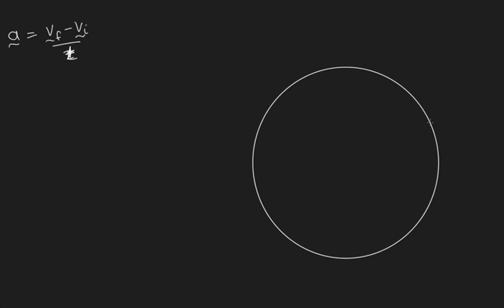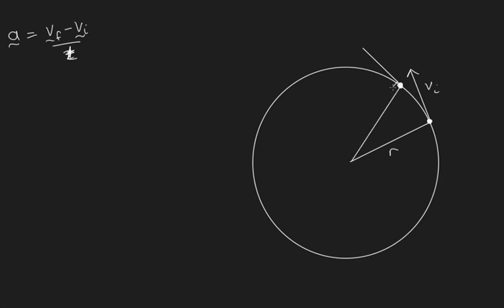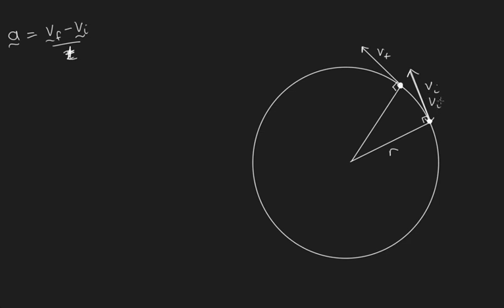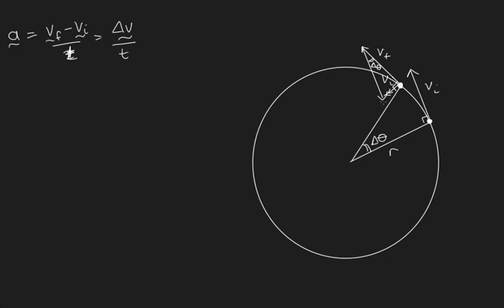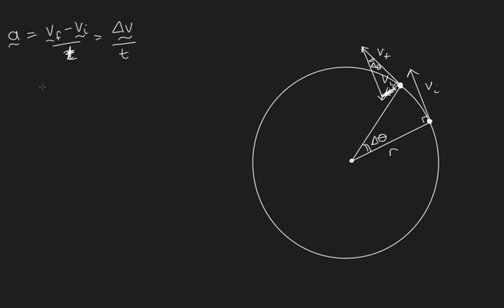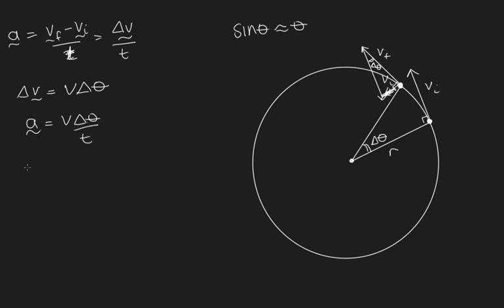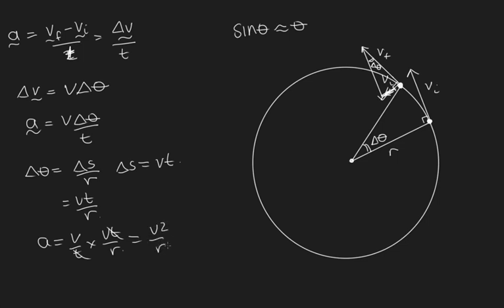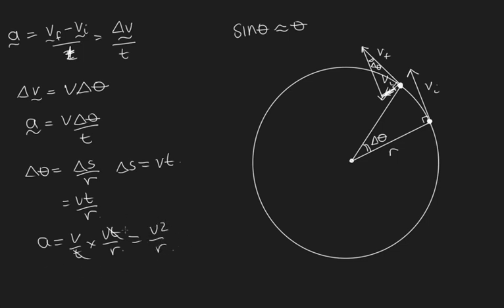Derivation of angular acceleration